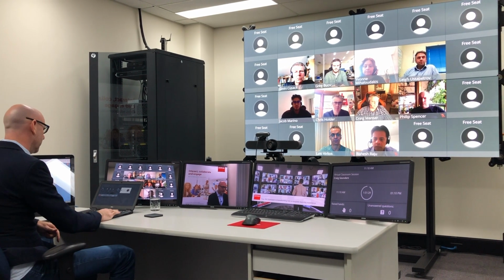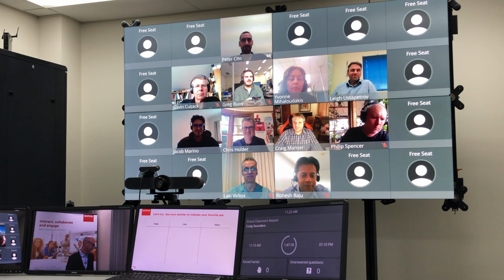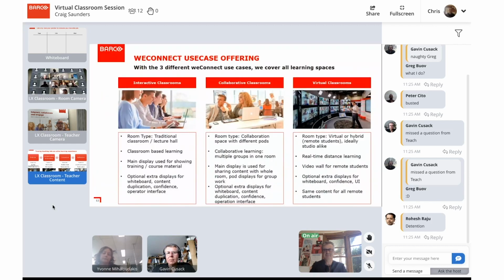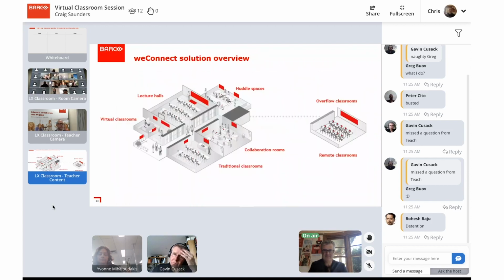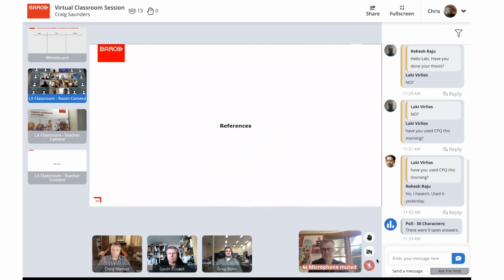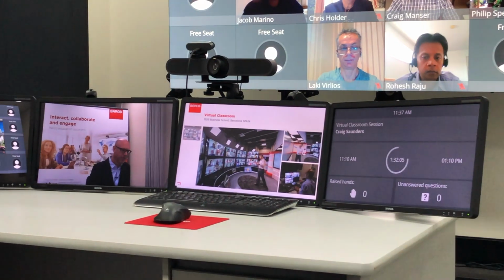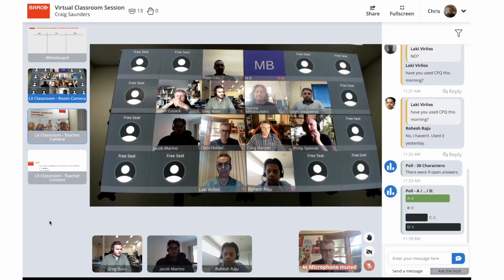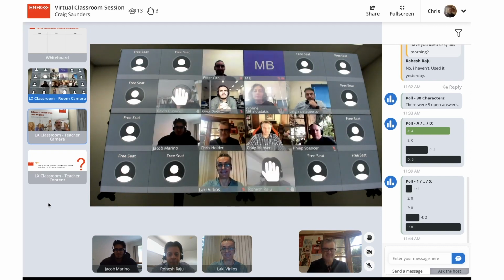Barco weConnect Virtual Classroom Demonstration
Craig Saunders, Sales Manager Learning Experience APAC at Barco, conducts a live demonstration of the weConnect collaborative learning solution.